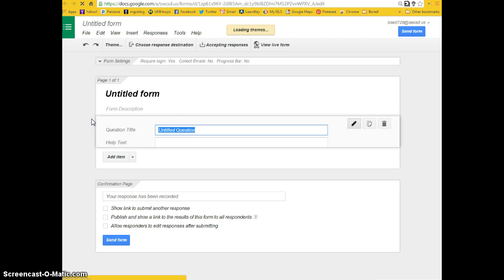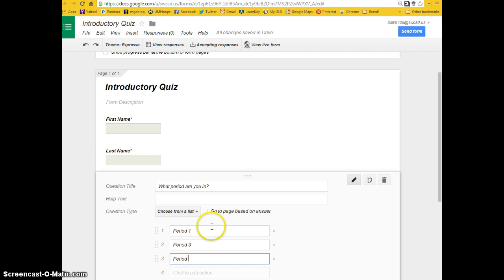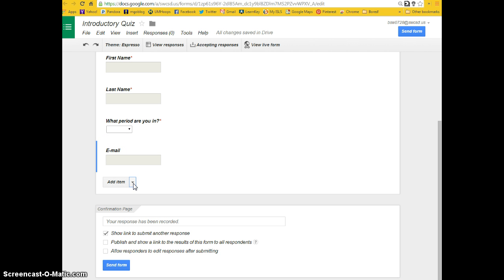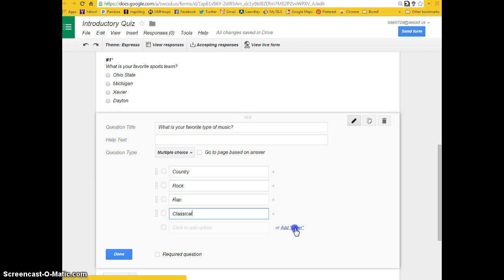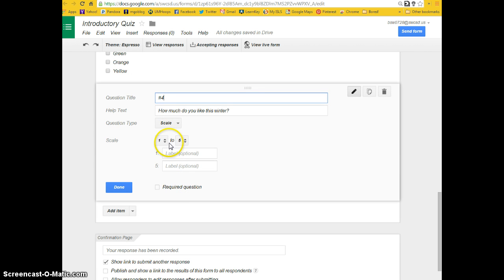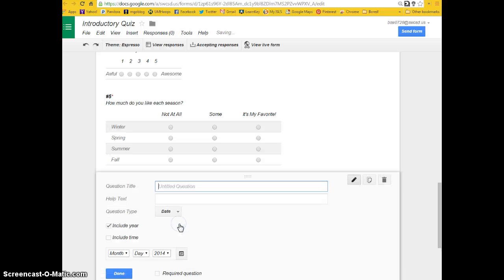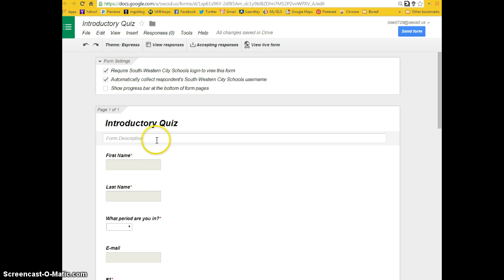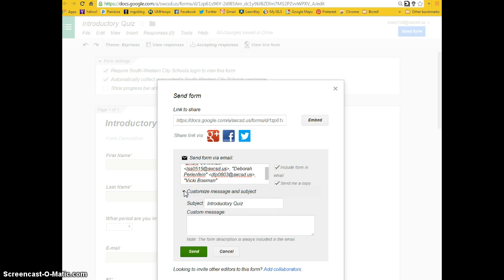Creating and Sharing Google Forms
Creation of including advanced question types.